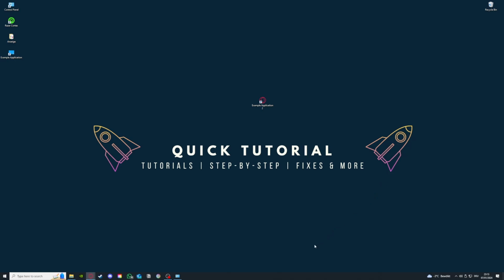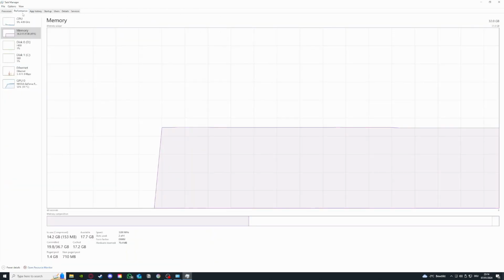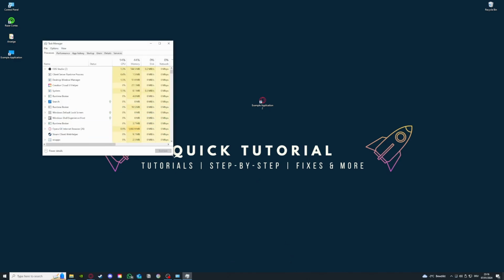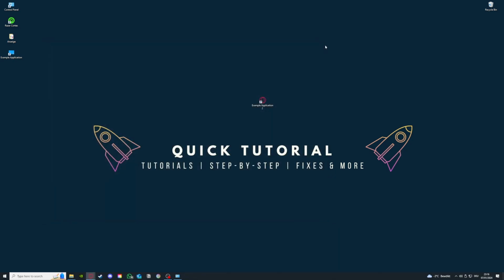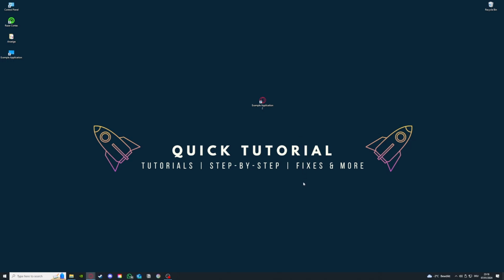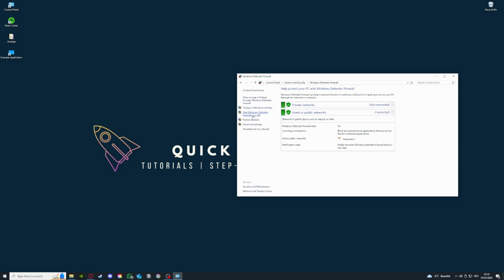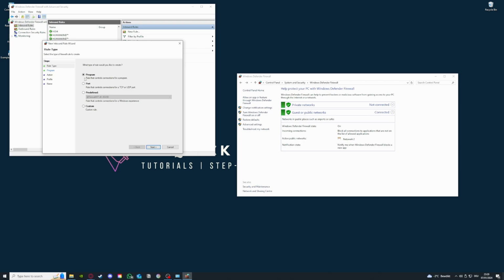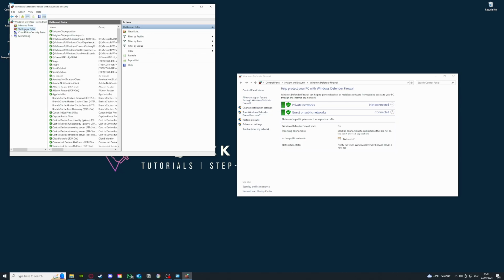Inkscape Not Opening? Fix Launch Issues & Black Screen (2026)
Inkscape not opening? This tutorial fixes launch problems, black screens and failed startups when running Inkscape on Windows 10 and 11.

These are the Windows-level fixes that resolve most Inkscape problems — no downloads and no extra software needed. They run quickest-first, so work through them in order and stop as soon as Inkscape is working again.

0:00 Intro
0:47 Compatibility mode
2:18 Run as administrator
3:52 Close background programs (Task Manager)
5:24 Disable startup programs
6:57 Disk Cleanup via Control Panel
8:29 Reinstall the program
9:17 Windows Firewall — allow the app through
10:49 Windows Defender check
11:38 Wrap up

How to fix Inkscape not starting
Inkscape won't open – startup fix
Inkscape stuck on splash screen
Inkscape black screen on startup
Fix Inkscape not launching on Windows 10 / 11
Inkscape not starting after update – fix
Repair Inkscape configuration issues
Fix Inkscape startup errors
Inkscape desktop icon not responding
Inkscape loading problem – full repair
Fix Inkscape blocked by firewall or antivirus
Inkscape not opening fix 2026